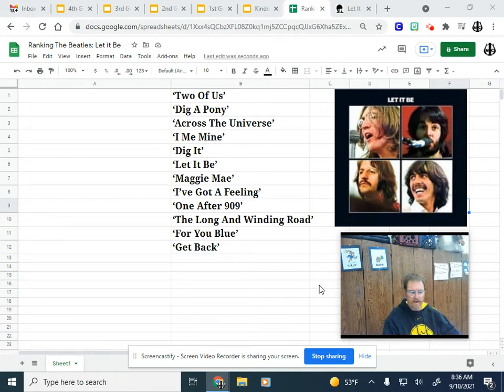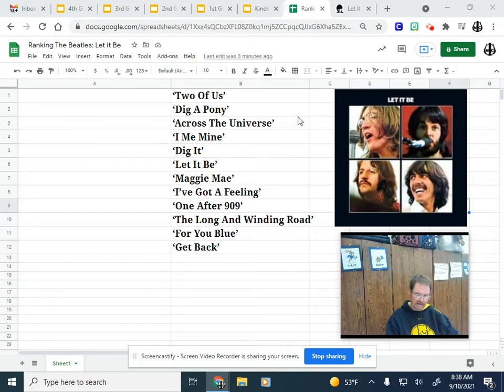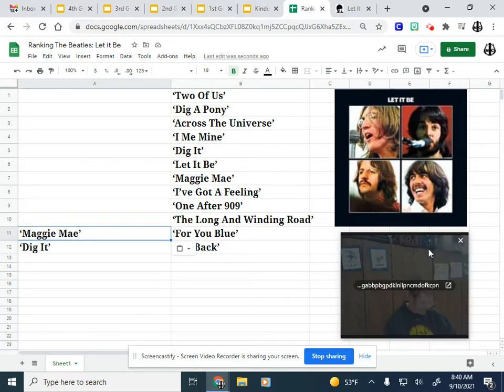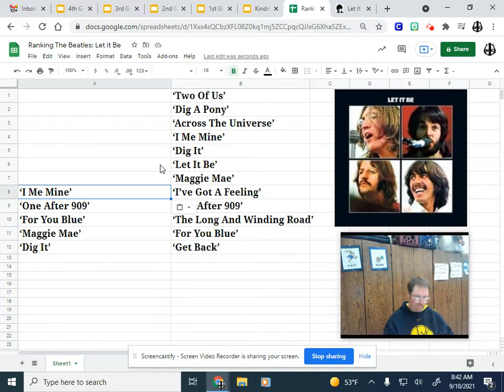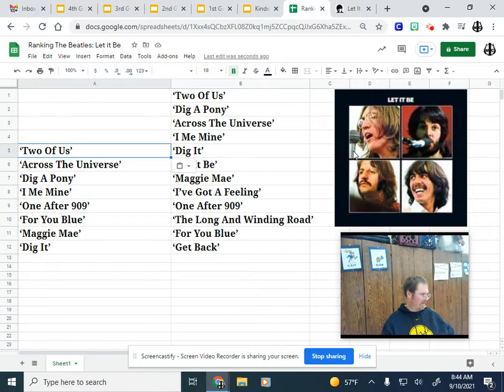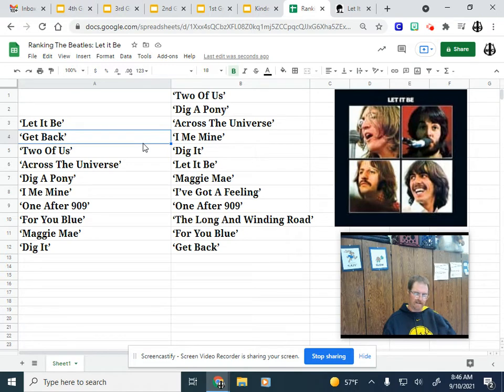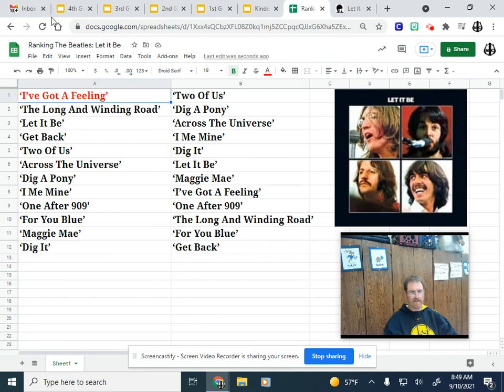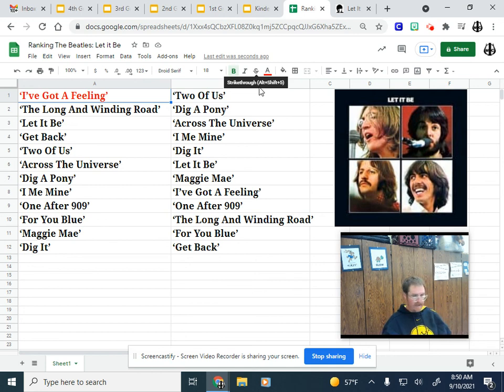Ranking The Beatles: Let it Be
Ranking the songs off of Let it Be